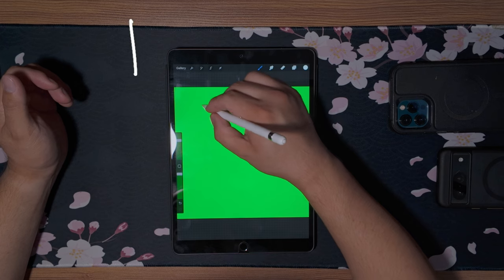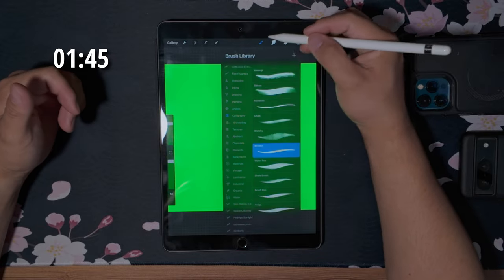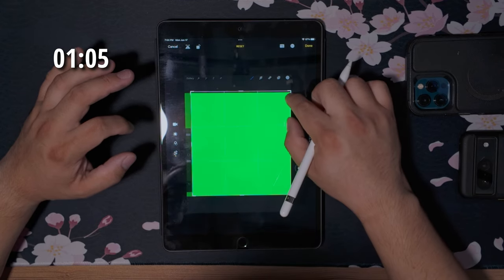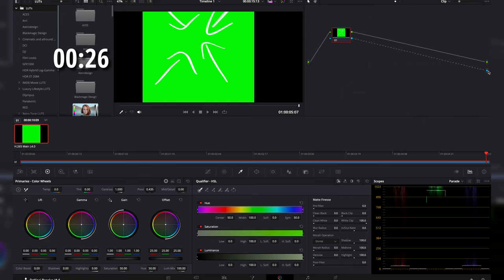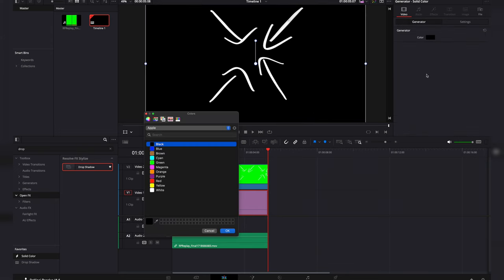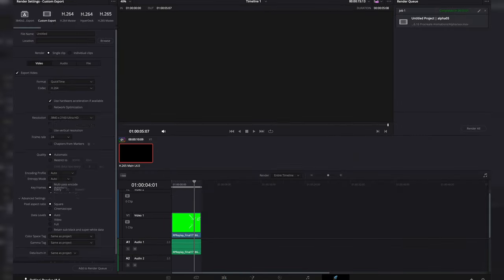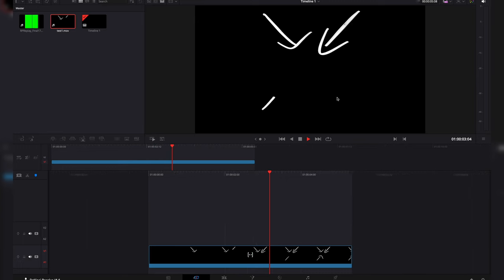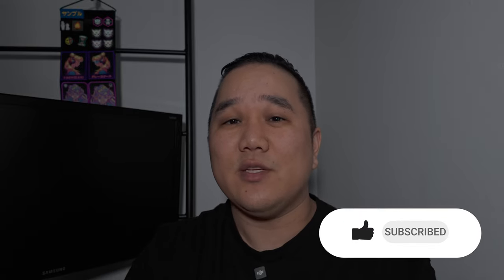How to Draw On Your Videos Tutorial | Creating Hand Drawn Animated Graphics for Davinci Resolve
This is a tutorial on how to create hand drawn animated graphics using an iPad, Procreate, and Davinci Resolve.

0:00 Intro
0:28 Procreate
1:29 Into Davinci Resolve
1:58 Color Tab
2:30 Testing
3:07 Bonus Tip!
3:52 Test Again
4:35 Wrap Up

Ipad Pro
Apple Pen